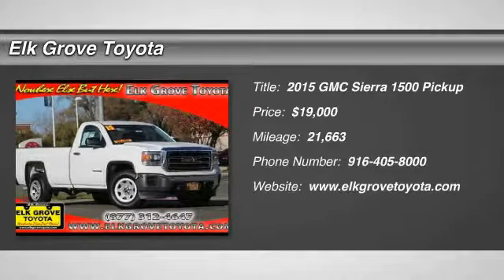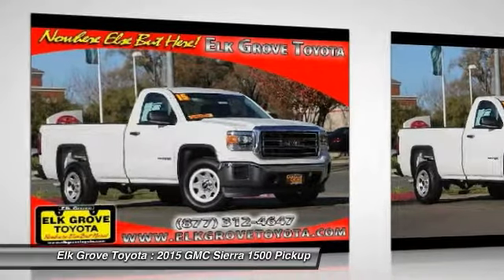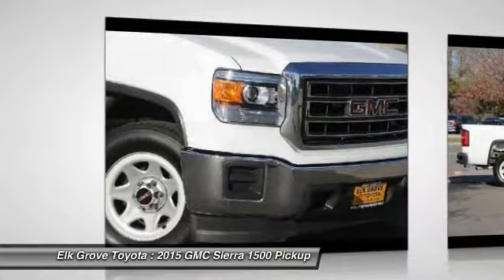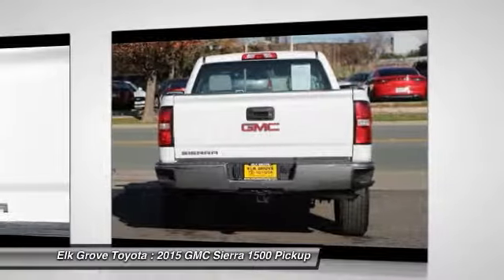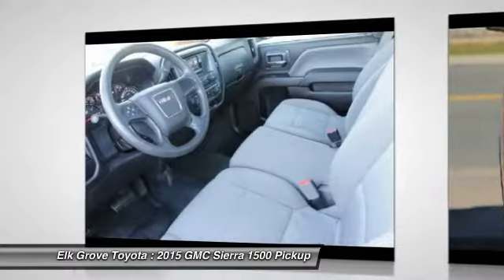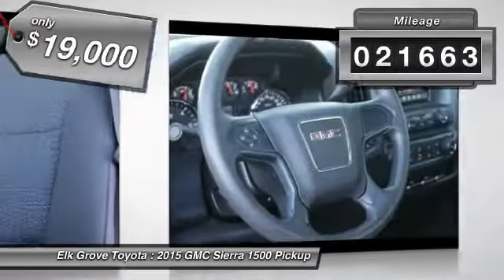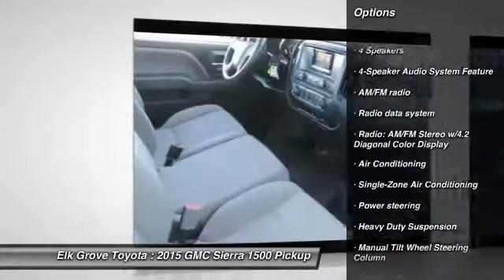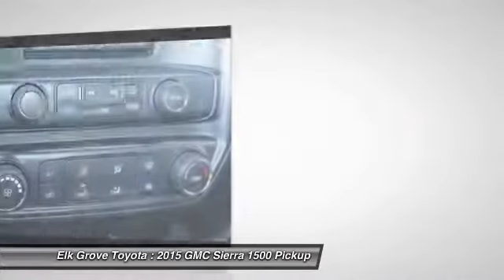2015 GMC Sierra 1500 Elk Grove Toyota E22777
2015 GMC Sierra 1500  - Stock#: E22777 - VIN#: 1GTN1TEC7FZ902530

Check out this 2015 GMC Sierra 1500.   Recent Arrival! White 2015 GMC Sierra 1500 16/23mpg RWD 6-Speed Automatic Electronic with Overdrive EcoTec3 5.3L V8brbrAwards:br  * 2015 KBB.com Brand Image AwardsbrbrReviews:brbr  * Powerful and fuel-efficient engines; many available configurations; well-built, comfortable interior; quiet highway ride. Source: Edmundsbr  * The GMC Sierra 1500 possesses chiseled features and distinct lines that not only make it look imposing, but increase how aerodynamic it is as well. In front, between the projector beam headlights, there is an incredibly striking and enormous chrome grille. While driving, it takes in a large portion of the air for cooling the engine, and lets the remainder glide across the truck. It is complimented by a bumper made of sculpted steel, a strong angled hood, and bulging fender flares. The changes made to the truck body, and the resulting improvements in air flow, add up to a quieter cabin for you and your passengers. Plus, its new hydraulic body mounts help mitigate vibrations to give you a smoother and more comfortable ride. The seats utilize a new design for lasting comfort, and reduced fatigue. On select models, the instrument panel incorporates a high-end soft feel, combined with trim made of aluminum for an overall look that is very stylish. The instrument panel has been laid out in such a way that your controls are now easier to get to and see, with larger buttons and knobs, which are more convenient to grab. Spoil yourself with the available 8-inch IntelliLink touch-screen system that you can opt for on SLE and SLT trims. It lets you control your radio and make calls hands-free, wirelessly stream music from your phone, use the rear view camera, and operate the navigation system. Sierra 1500 comes with a choice of 3 powerful engines, a 4.3L V6 EcoTech3 Engine with 285hp, a 5.3L V8 with 355hp, and a 6.2L V8 with 420hp. You have the choice between the Crew Cab, Double Cab, and Regular Cab, and all except the Double Cab give you the option of two different box sizes and having towing capacities from 5,800-12,000lbs. Source: The Manufacturer Summary Contact the dealership today.